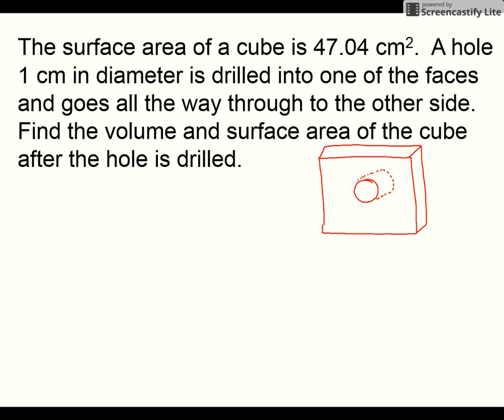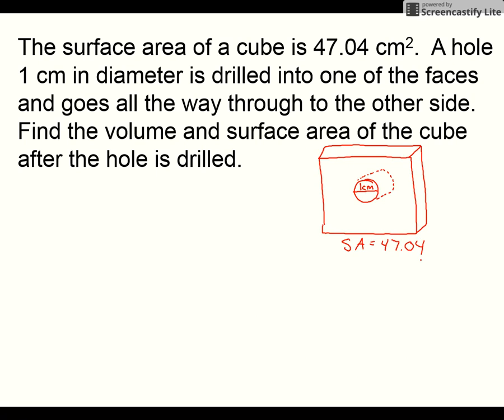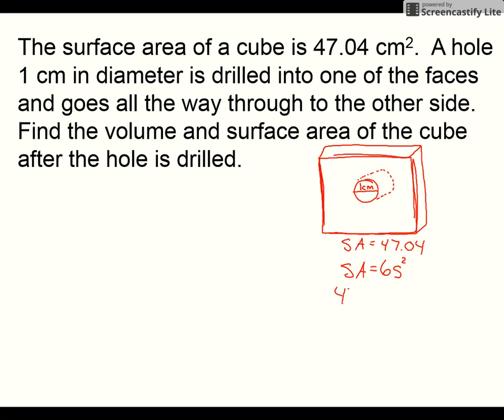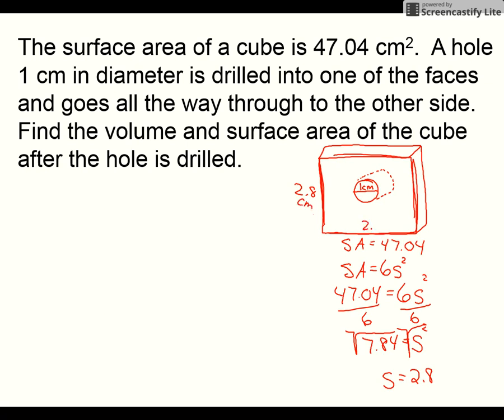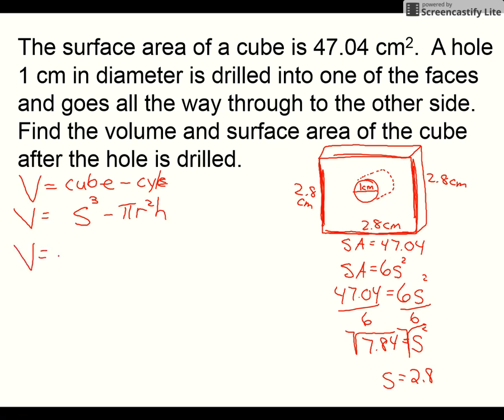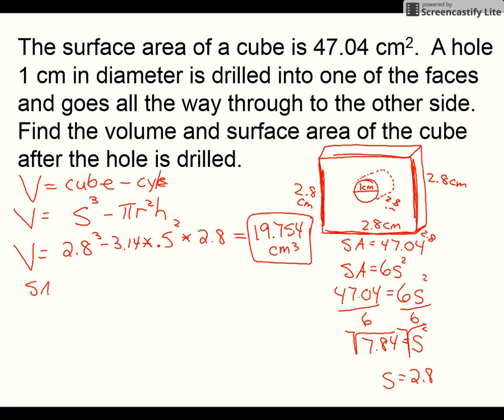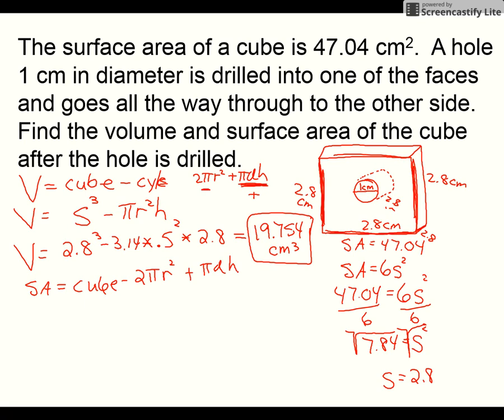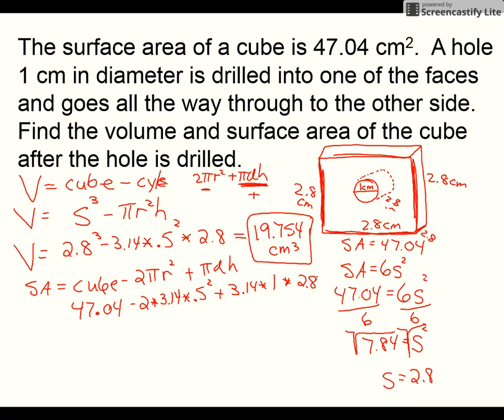Surface area & volume of cube